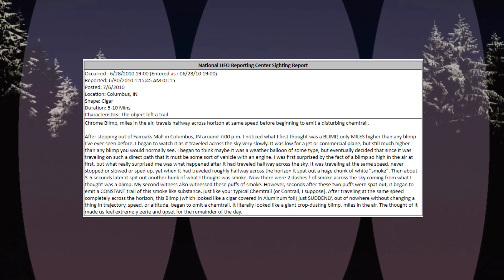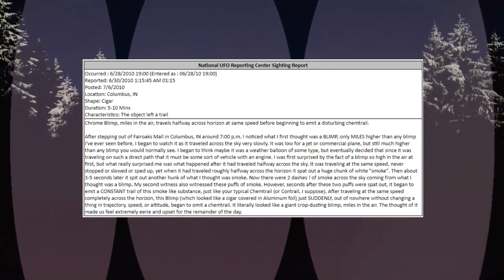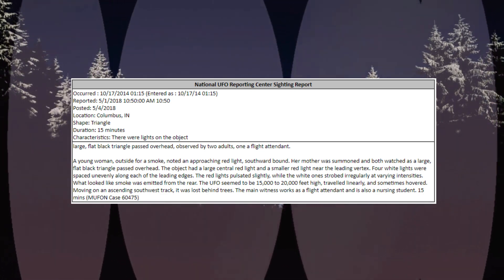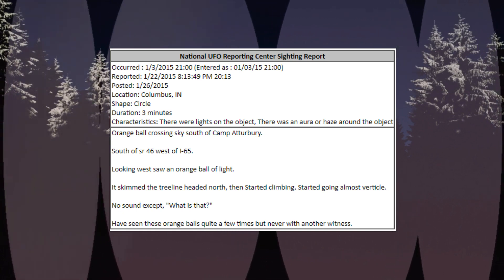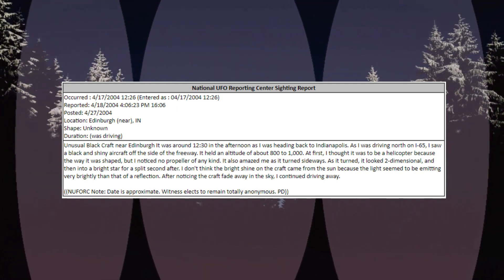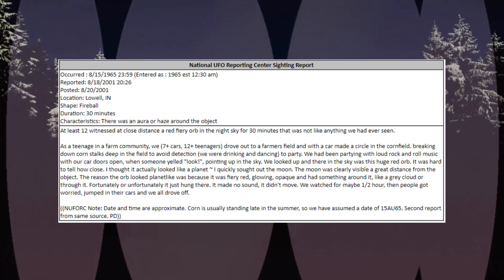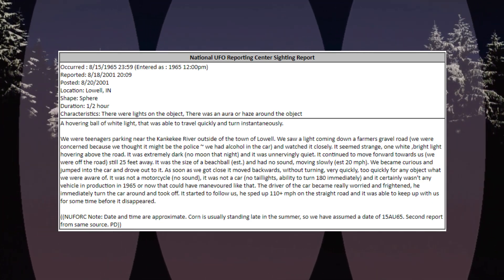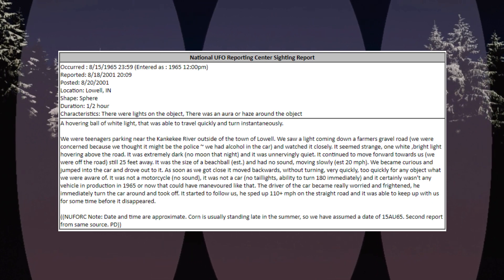Bartholomew County, Indiana NUFORC UFO Reports Parts 2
Real NUFORC UFO sightings from across Bartholomew County, Indiana.

- Diskette 1: Virtual Roof
- Betonghus

Karl Casey (Intro and Outro)
- Into the Technodome

What is Wood Brothers Paranormal Almanac?
The current mission of Wood Brothers Paranormal Almanac is to bring all internet paranormal databases into the audible age by geographic location. Bit by bit, county by county we're going to work our way across Indiana and beyond!

And, let me know what kind of Indiana stories you would like to hear down in the comments.